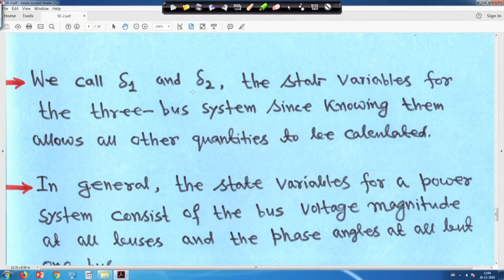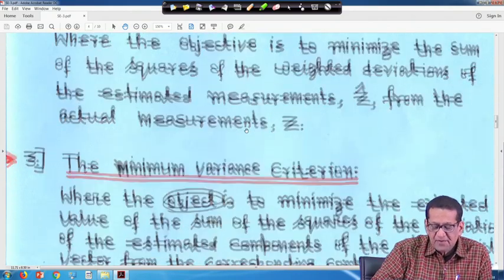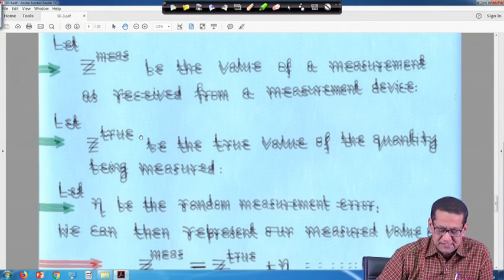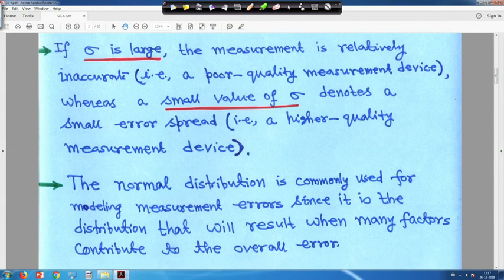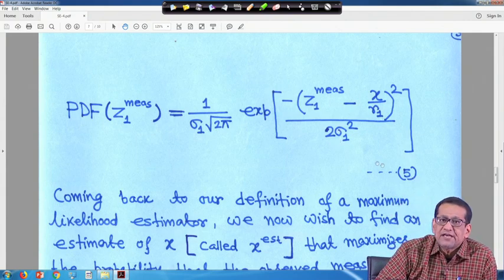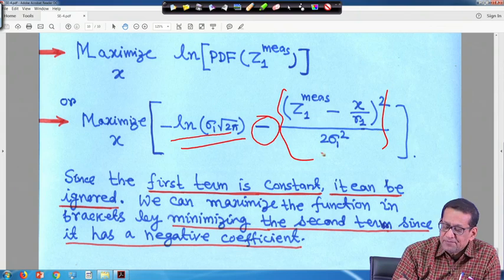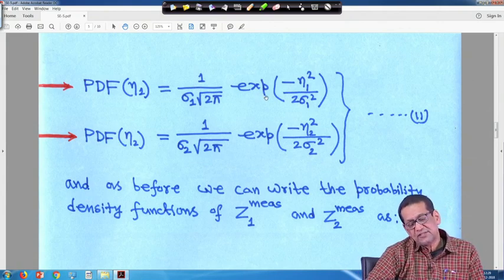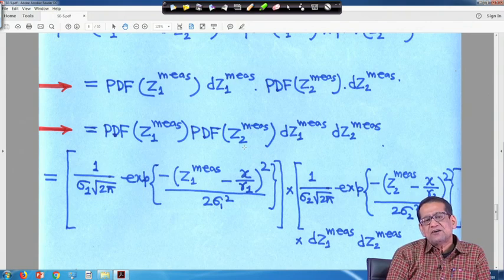Lecture 53: State estimation in power system (Contd.)